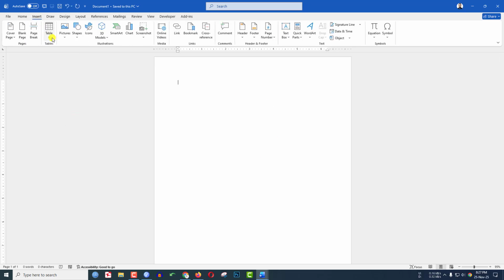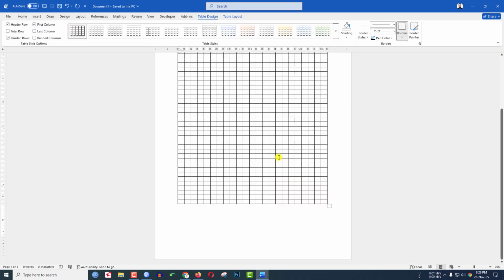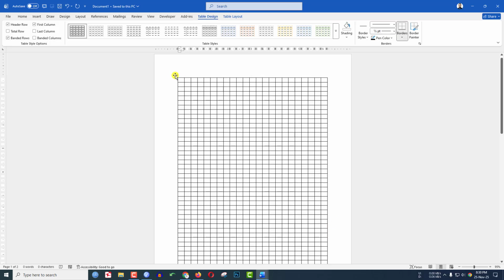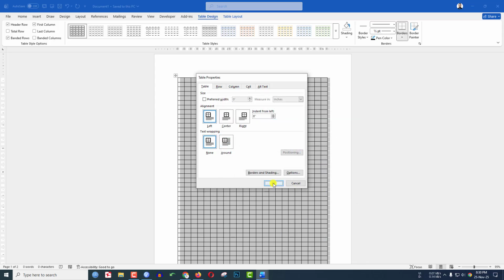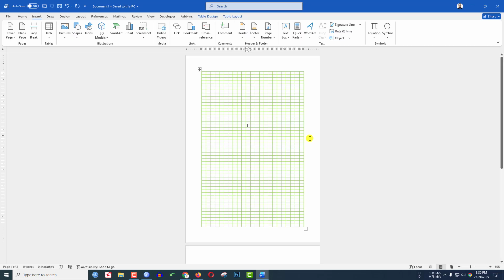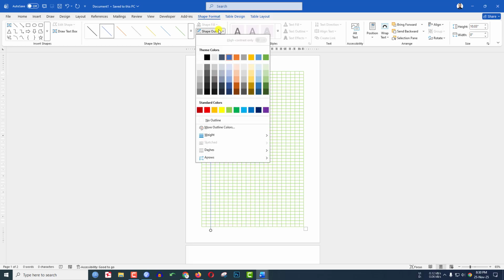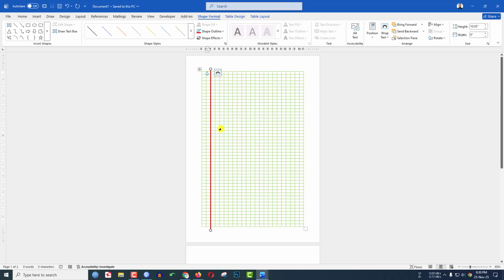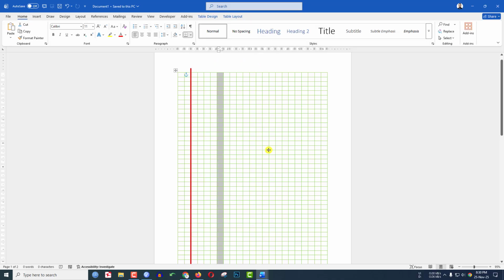How to Get Graph Paper in Word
Unlock the easiest way to create graph paper in Microsoft Word!
In this step-by-step tutorial, you will learn how to insert gridlines, customize spacing, change table layout, and format your document to look exactly like real graph paper. Perfect for math assignments, diagrams, engineering drawings, school projects, and professional reports.